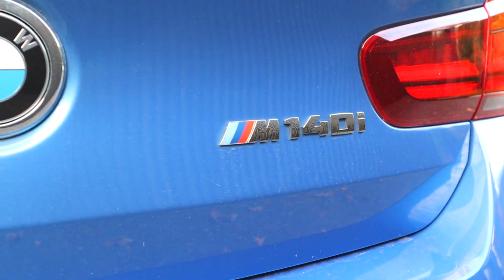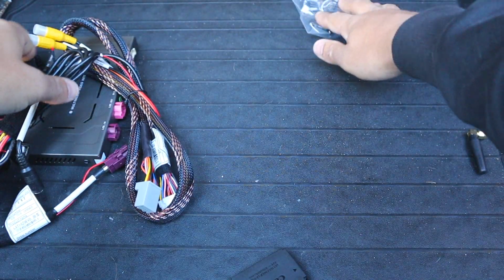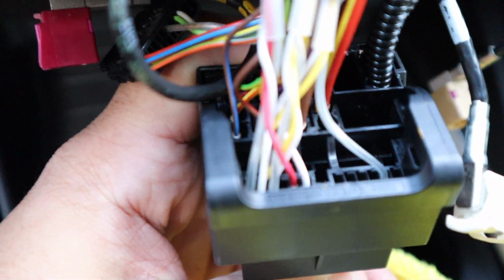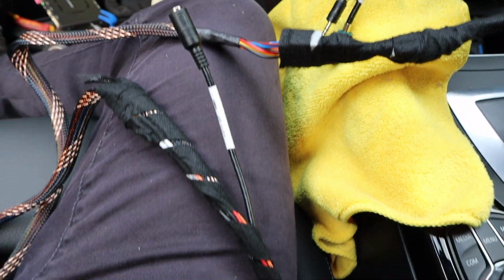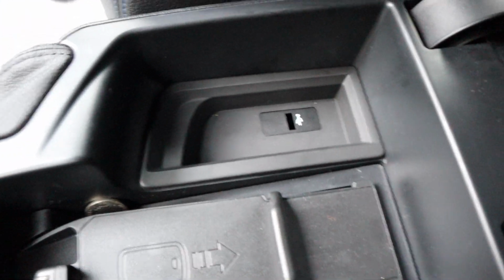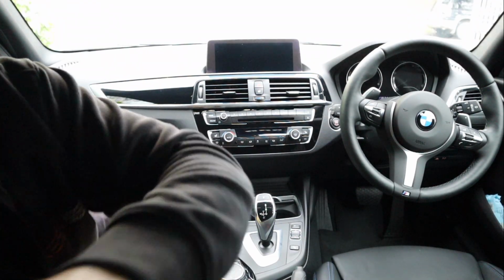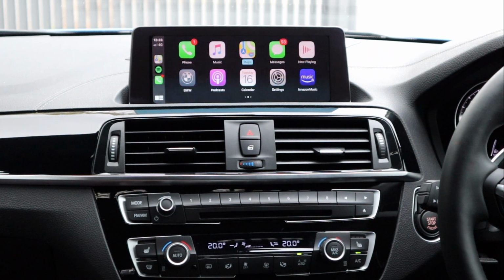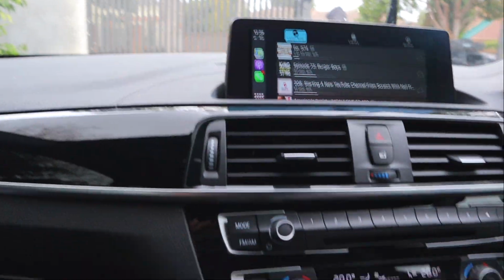How To Add Apple CarPlay To A BMW M140i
Today we retrofit Apple CarPlay to a 2019 BMW M140i.

The job came out awesome! It was a pretty straight forward installation.

If you guys have any questions please drop them in the comments.

If you need a module or would like to enquire about modules. and submit the contact form.